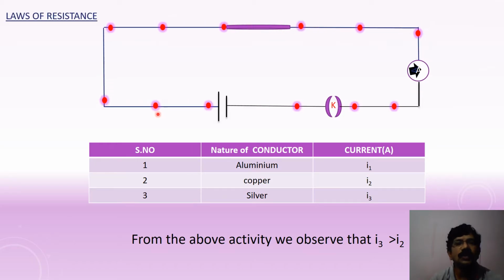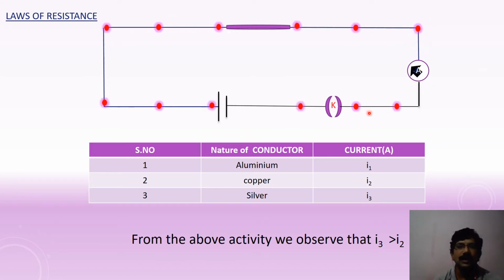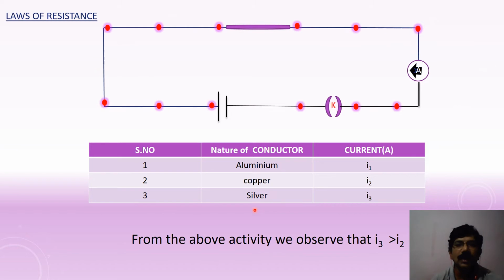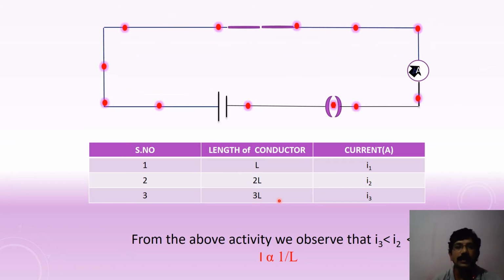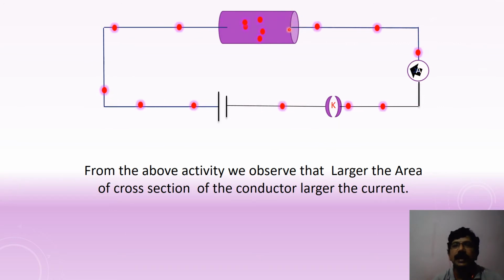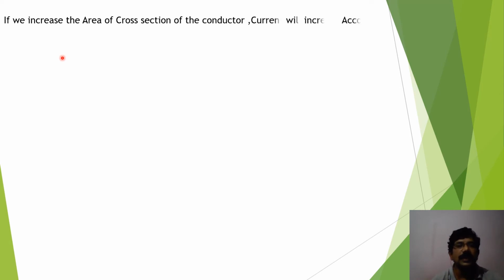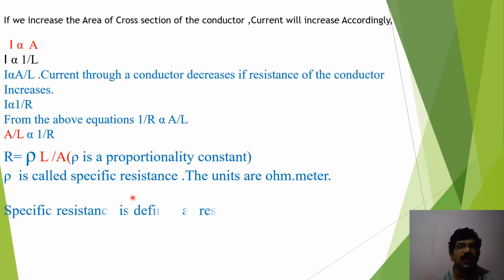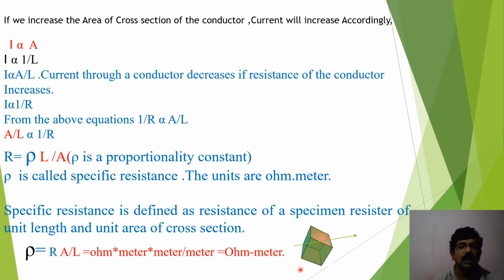Electric current 4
Specific Resistance